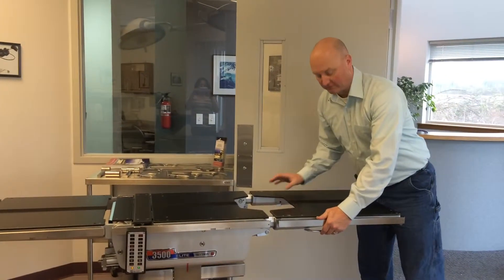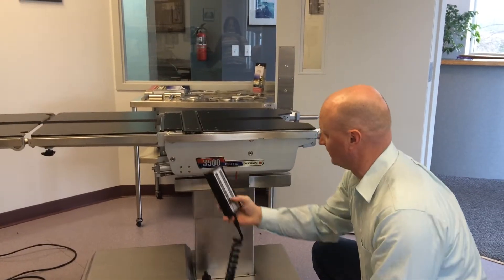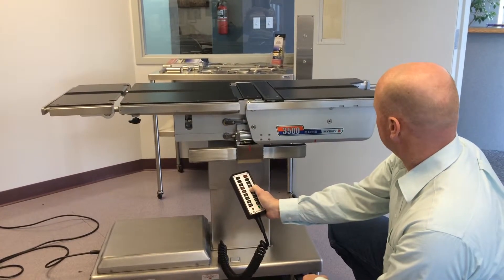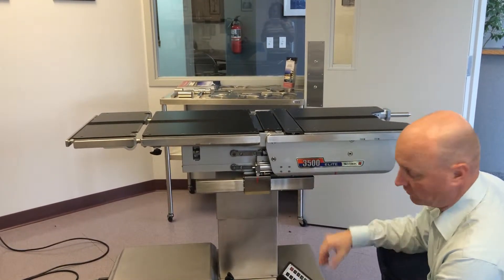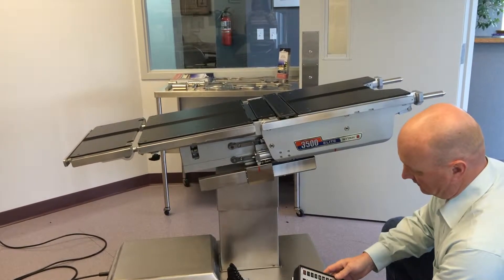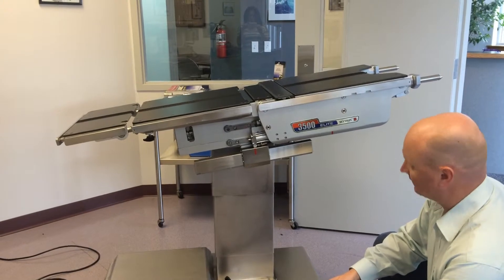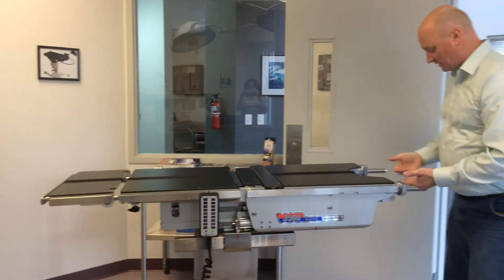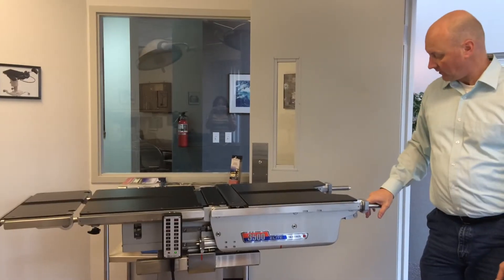Refurbished Skytron 3500 OR Table